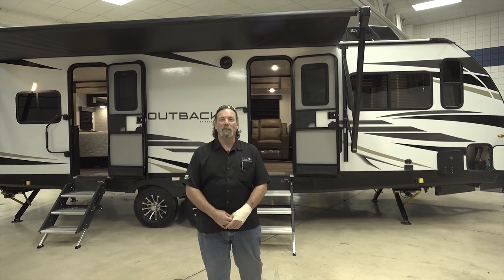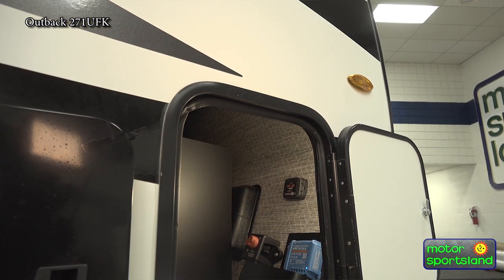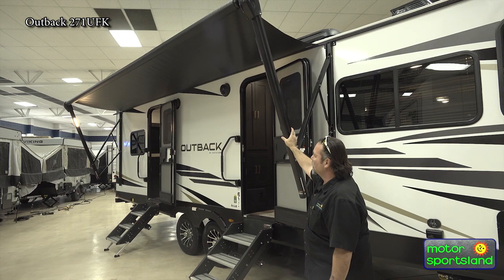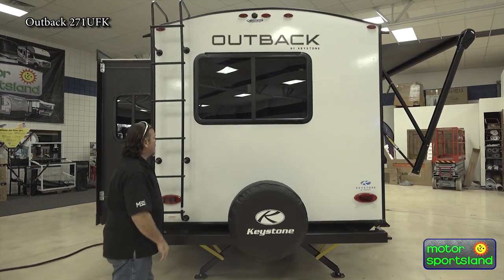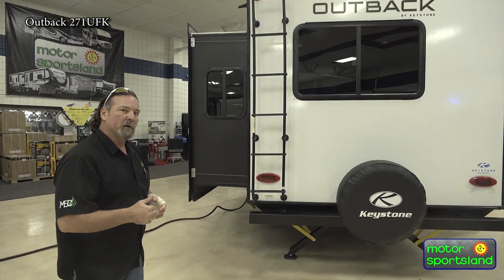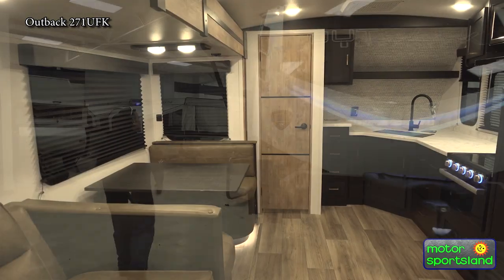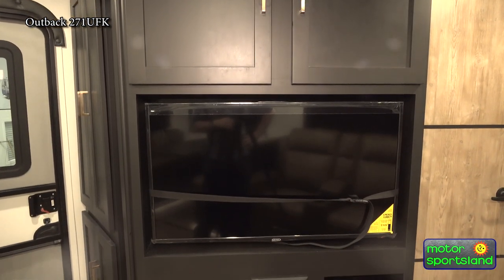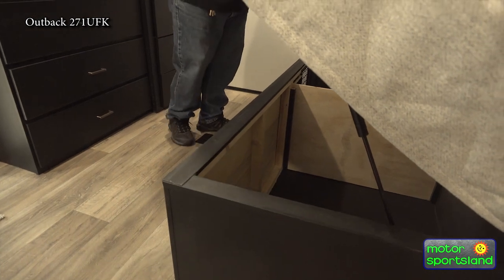2023 Keystone Outback 271UFK Walk-Around by Motor Sportsland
The Outback 271UFK is a finely crafted trailer build for taking you into the outback!
It has a beautiful protective exterior, storage compartments, a large main awning, and solid stairs. The inside features a front living area with two reclining chairs across from the entertainment center and dinette bed system. The kitchen has all the amenities of a home with a large pantry for more space.
In the back is the bathroom with a large glass shower door. The bedroom in the rear has a Queen size bed with storage around the top and below the bed that can double as a Kennel for a little friend.
Come and check out this Outback soon!

0:00 Introduction
0:28 Exterior Tour
11:21 Interior Tour